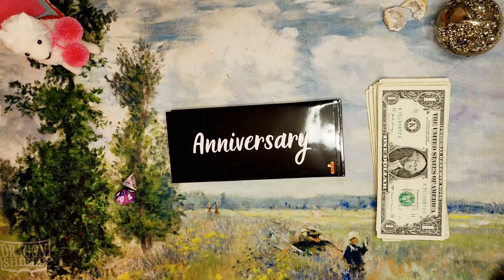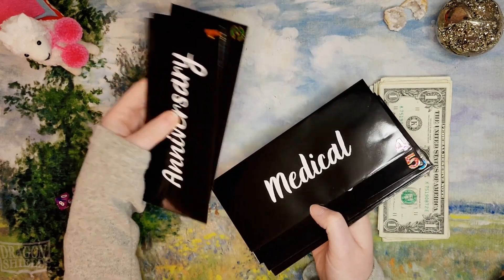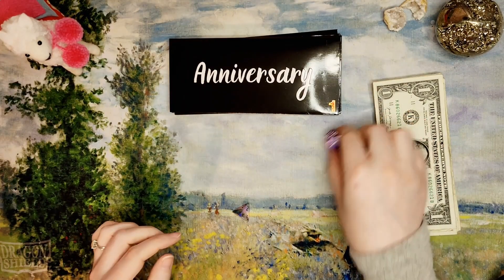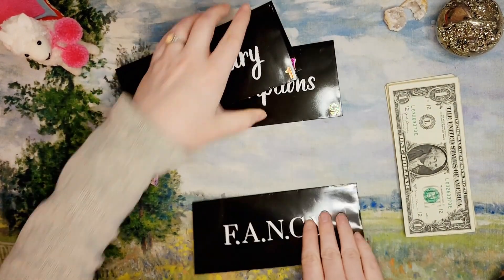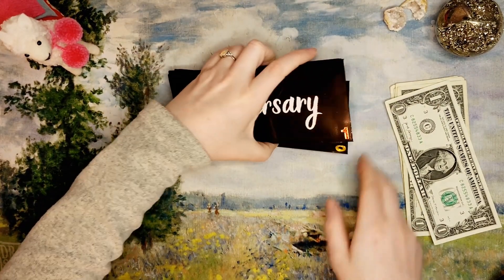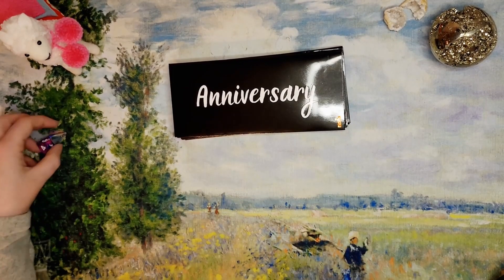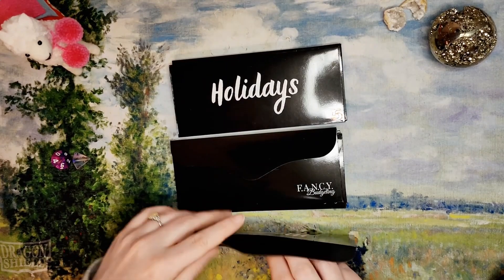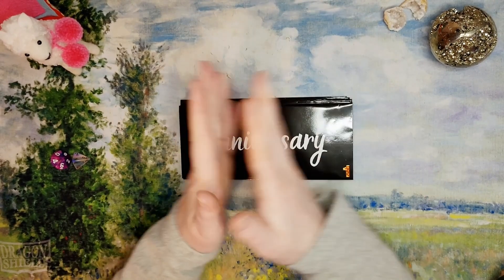Cash Envelope Stuffing | Game Day January 2023 | Sinking Funds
Happy Monday, everyone! In this video, I am stuffing my low-priority cash envelopes sinking funds for January 2023, using a dice roll to pick how much is stuffed into each envelope.

Mojo's Money is a budgeting, cash stuffing, mortgage pay-down, sinking funds, and financial topics channel. If that is your thing, come along for the ride!